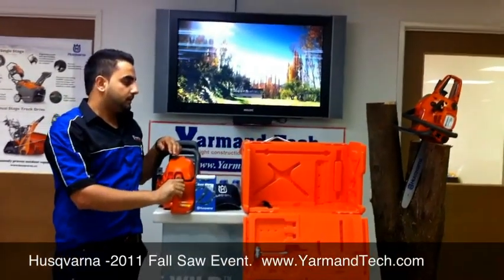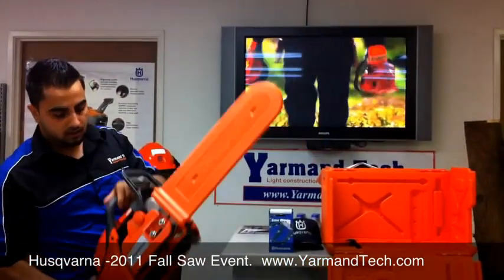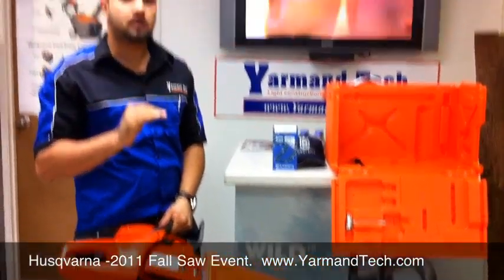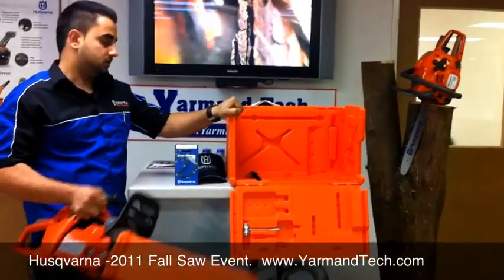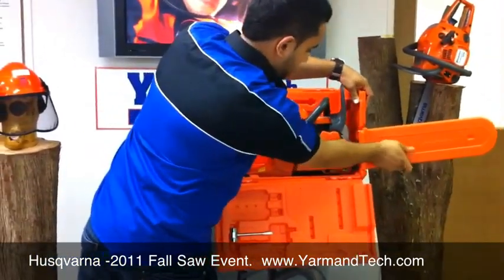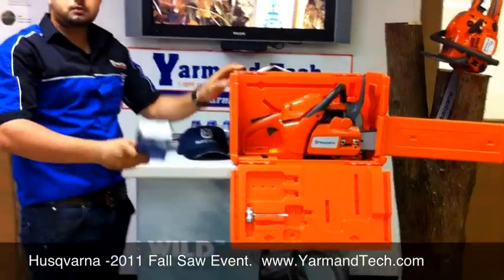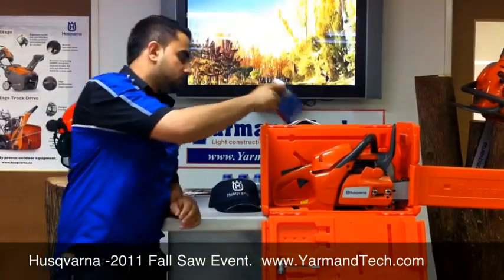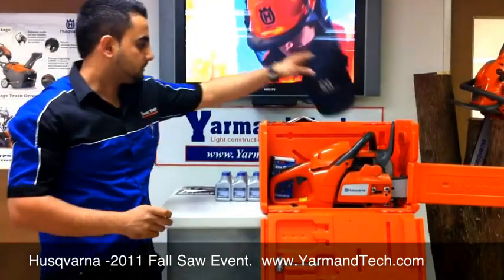Husqvarna 2011 Fall Saw Event @ Yarmand Tech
Powerful Fall savings and Offers on Husqvarna chainsaws

All 200 & 400 series X-TORQ chainsaws are offered with:
- Savings of up to $60
- FREE Deluxe Saw Box
- FREE Spare Chain
- FREE Husqvarna baseball Cap